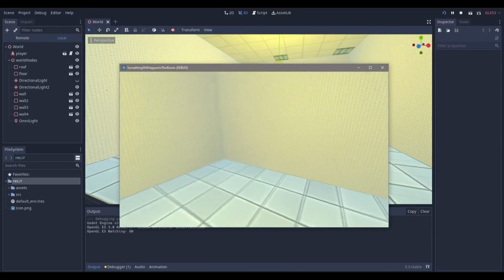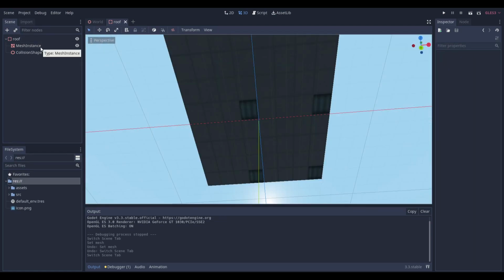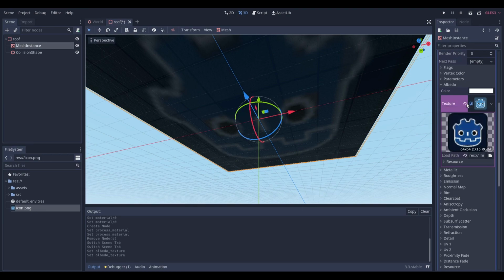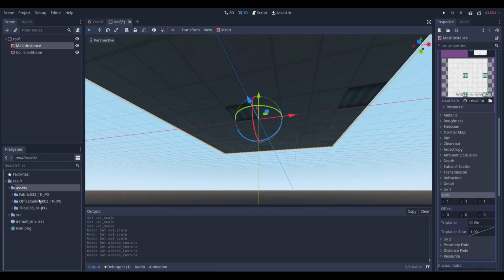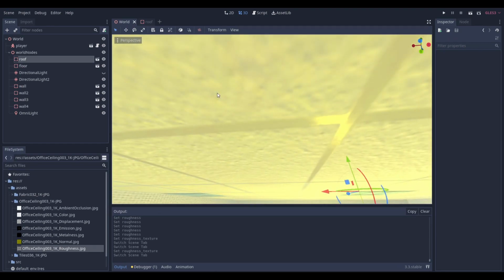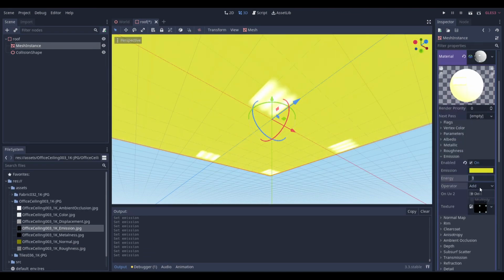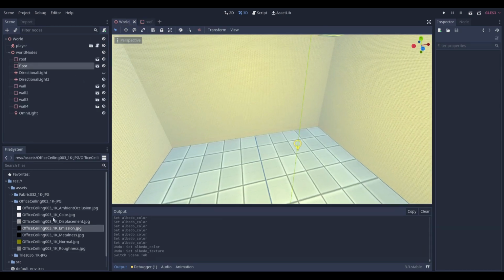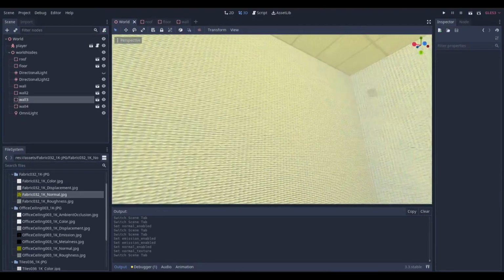How to make a 3d Room In Godot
Just a quick (bad) video explaining how to make a cool-looking room in Godot.

0:00 - Intro
0:39 - What does a quadmesh or planemesh do?
1:19 - Materials
4:20 - Roughness Property
5:15 - Metalic Property
5:53 - Emission Property
6:40 - Why do you need materials
7:16 - Working with floor materials
8:11 - Fabric materials
8:52 - Outro